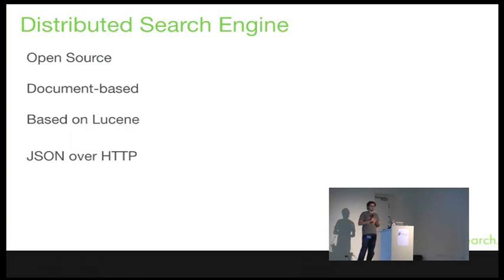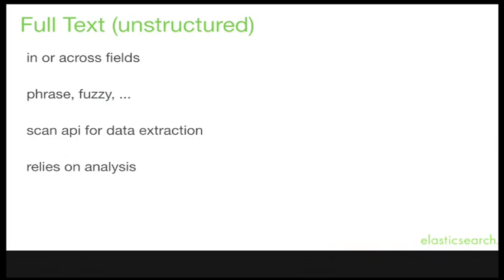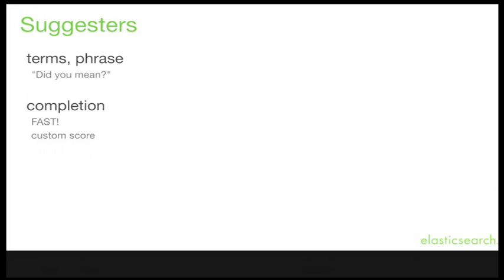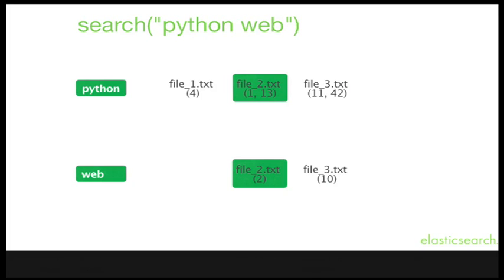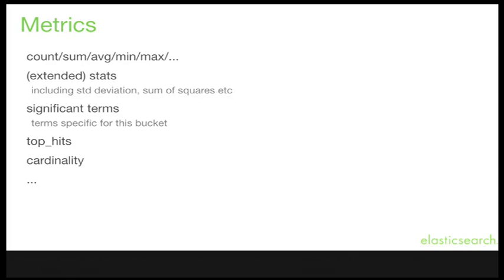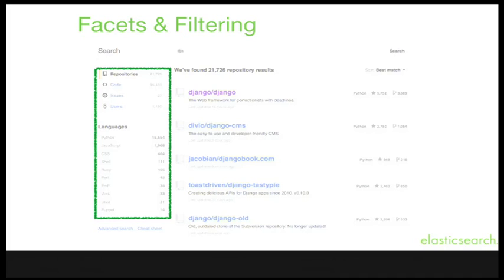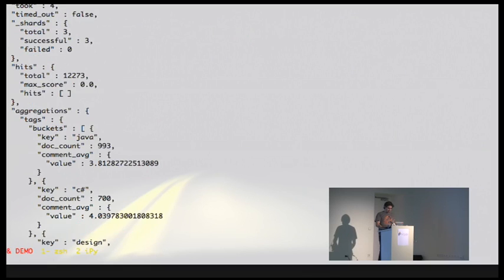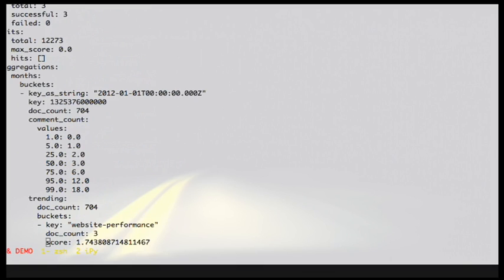Honza Král - Make sense of your (big) data using Elasticsearch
In this talk I would like to show you a few real-life use-cases where Elasticsearch can help you make sense of your data. We will start with the most basic use case of searching your unstructured data and move on to more advanced topics such as faceting, aggregations and structured search. I would like to demonstrate that the very same tool and dataset can be used for real-time analytics as well as the basis for your more advanced data processing jobs. All in a distributed environment capable of handling terabyte-sized datasets. All examples will be shown with real data and python code demoing the new libraries we have been working on to make this process easier. 00:00 Welcome!
00:10 Help us add time stamps or captions to this video! See the description for details.